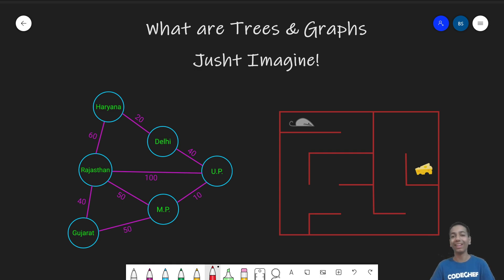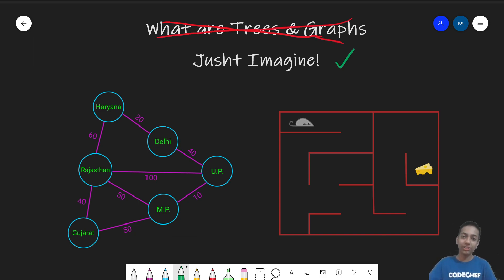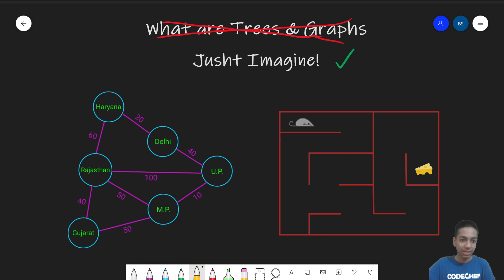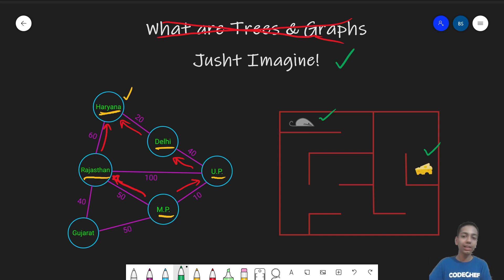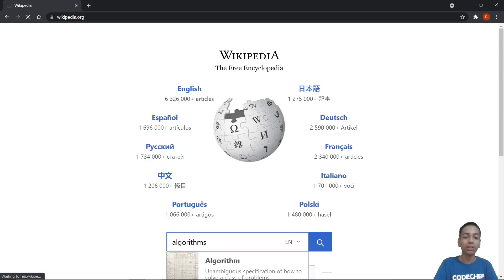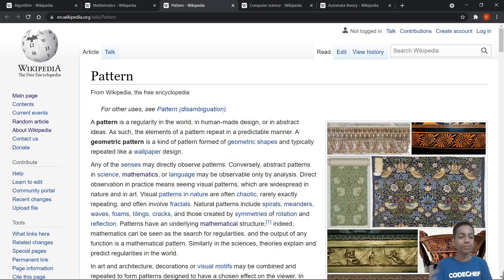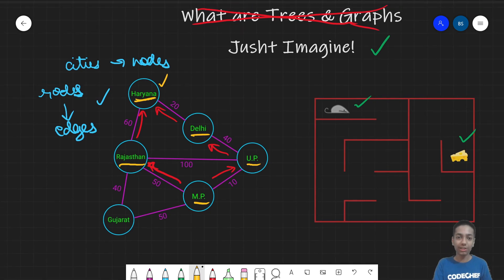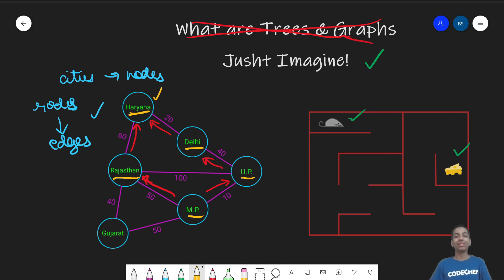1. What are Trees & Graphs? | Bharat Singla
This video explains basics of Trees and Graphs.

Series: Trees & Graphs
Video Title: What are Trees & Graphs?
Educator Name: Bharat Singla